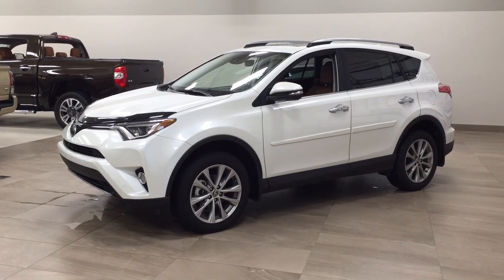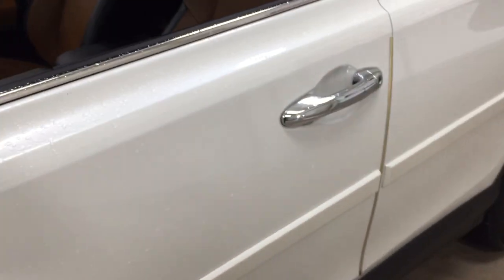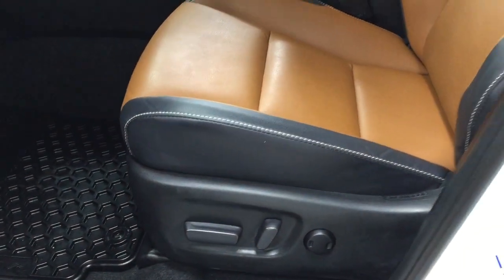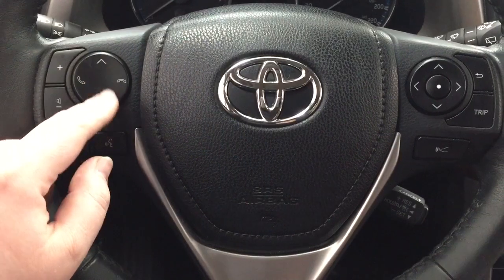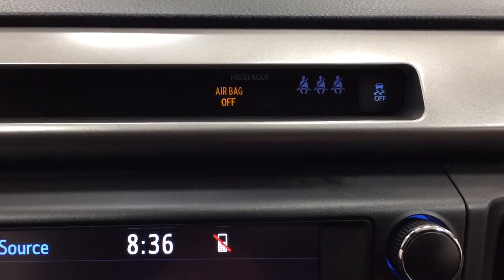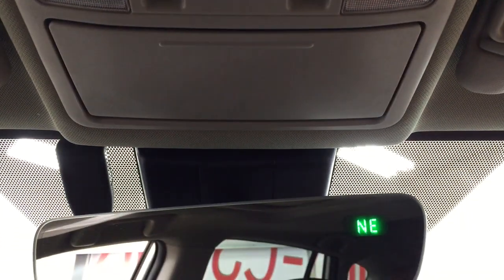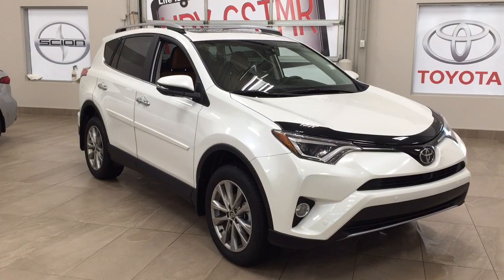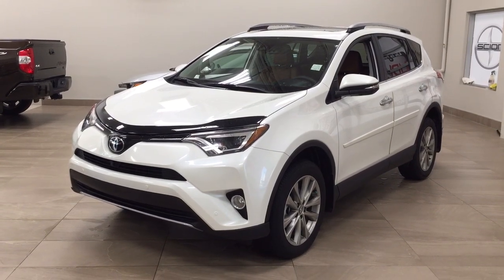2017 Toyota RAV4 Limited Review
This is a 2017 Toyota RAV4 with 6-Speed A/T transmission White[0070,Blizzard Pearl] color and Cinnamon interior color.  This video is recorded and uploaded by cDemo Mobile Inspector